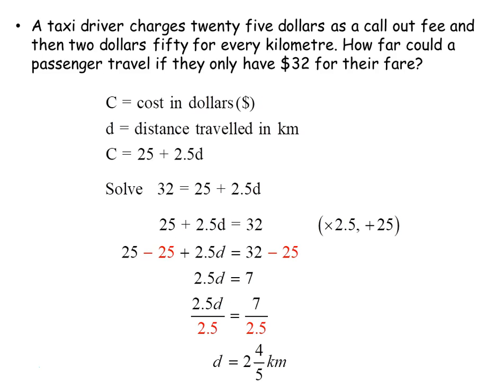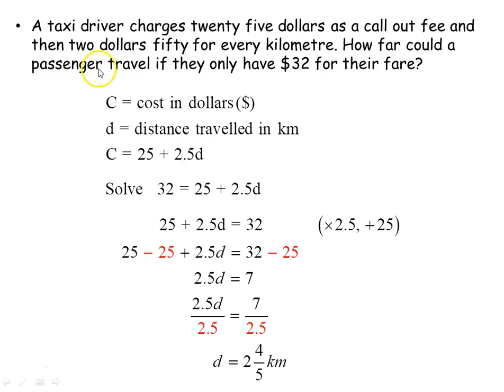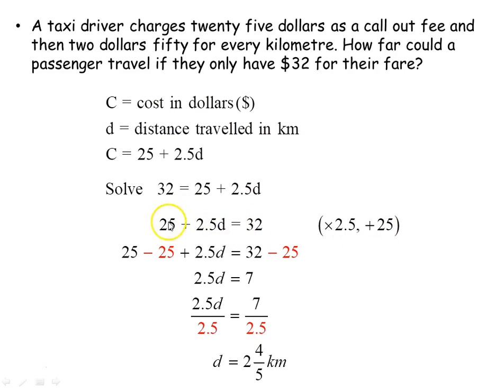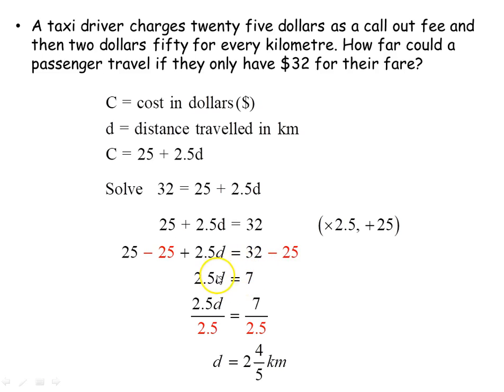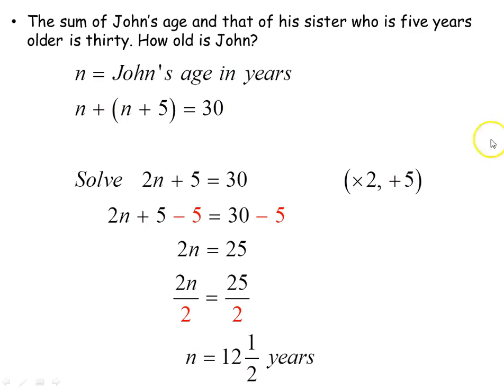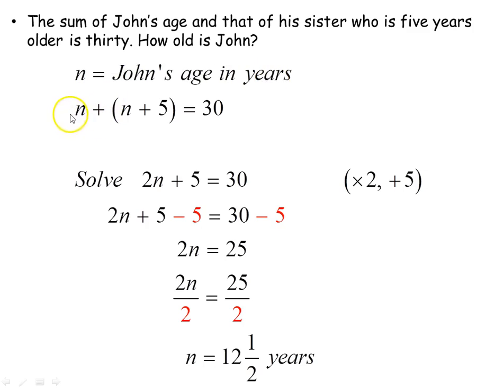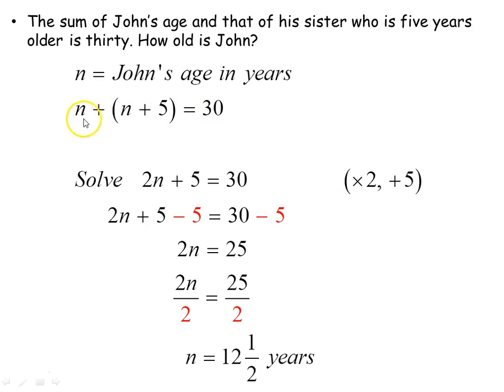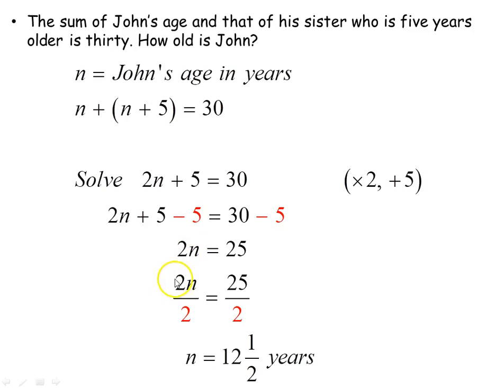14 Solving worded equations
This video investigates some of the real world applications that involve solving equations expressed in worded form.
The worksheets below are readable when downloaded.